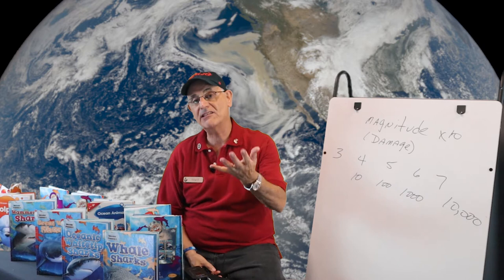Richter Scale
Join Mr. Carl for a great lesson on the Richter Scale.